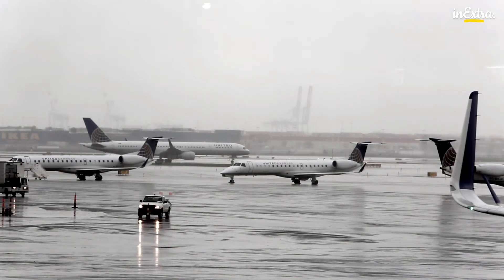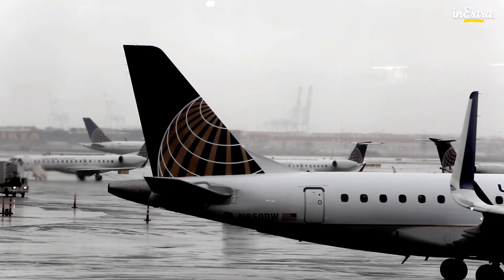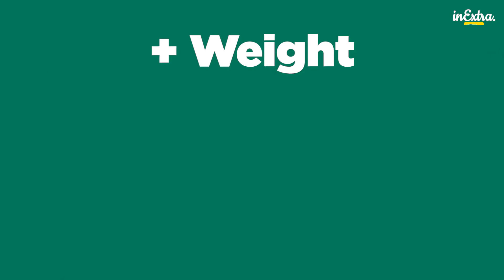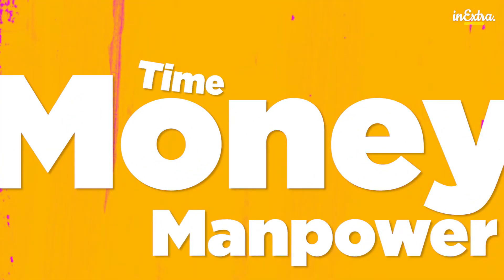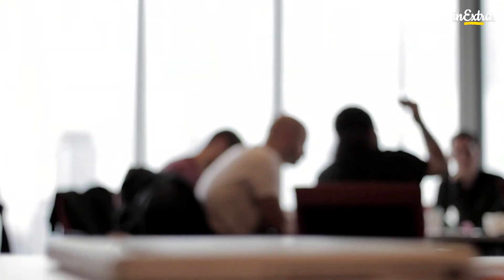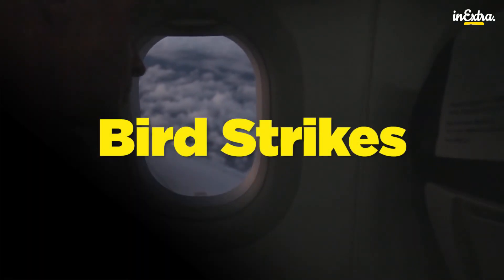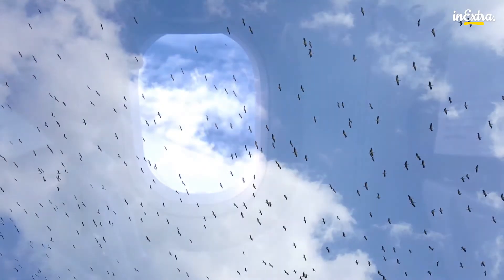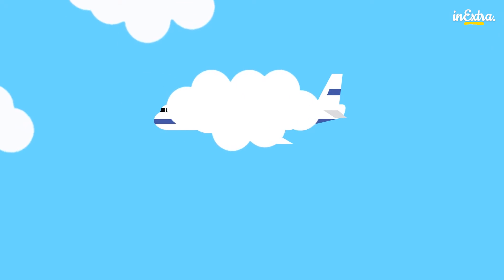That's Why Most Planes Are White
It's probably something you've never thought about, but there's actually a reason why planes are painted white.

Science is one half of the white plane story, and economics makes up the other.

So, put on your belts and discover some surprising facts about planes in this new episode.

If you want a video on or about something, just tell us.

Federico Aldinucci - Background Music Instrumental
Federico Aldinucci - Mechanic